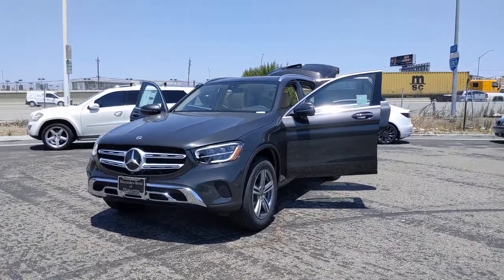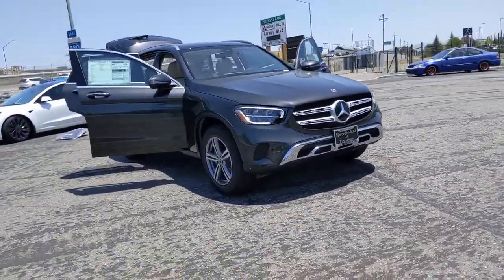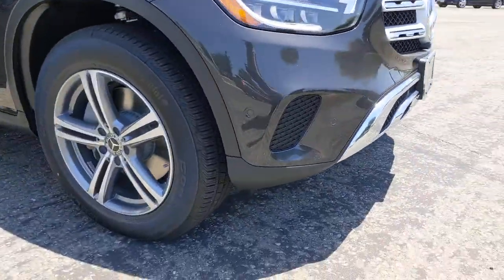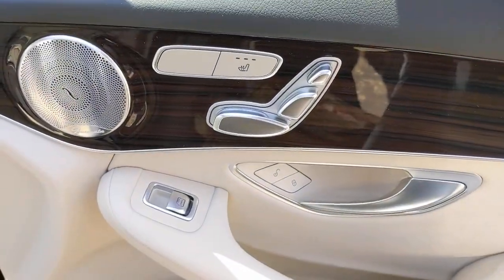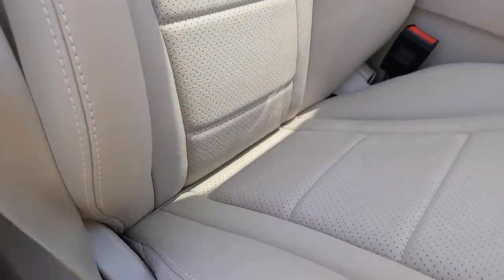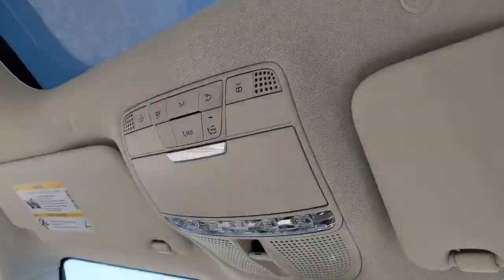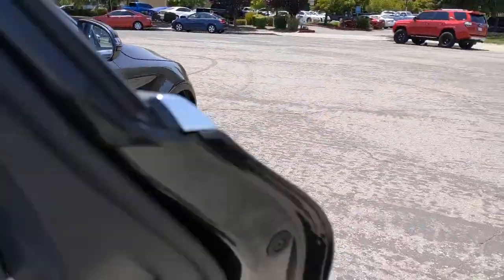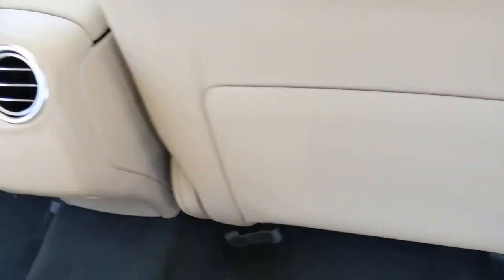2021 Mercedes-Benz GLC Pleasanton, Walnut Creek, Fremont, San Jose, Livermore, CA 21-1384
2021 Mercedes-Benz GLC
2021 Mercedes-Benz GLC GLC 300 - Stock#: 21-1384 - VIN#: W1N0G8EB3MF966813